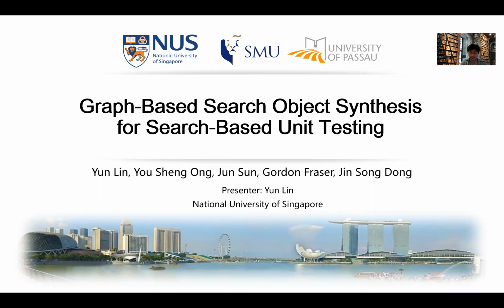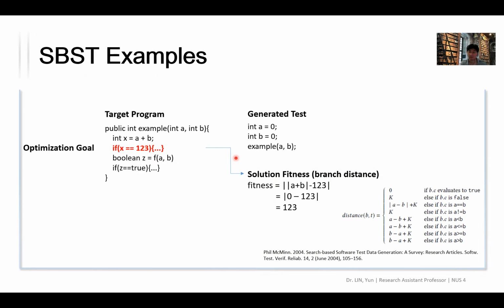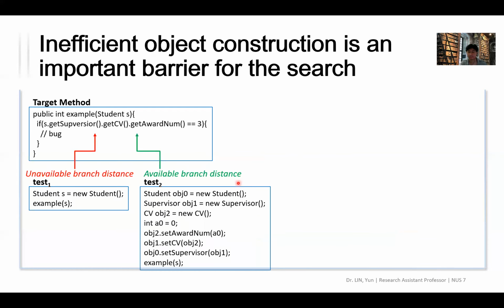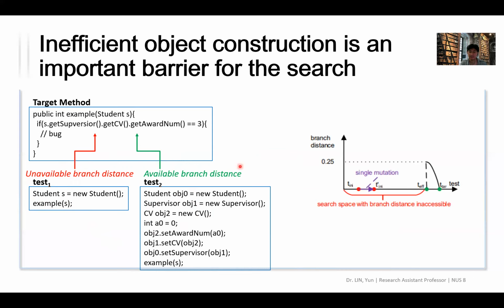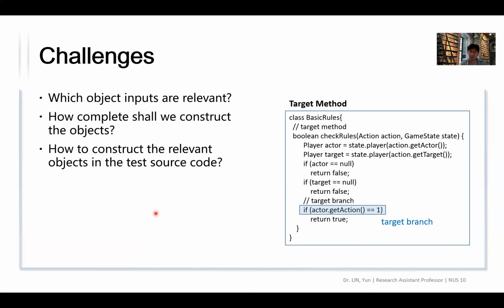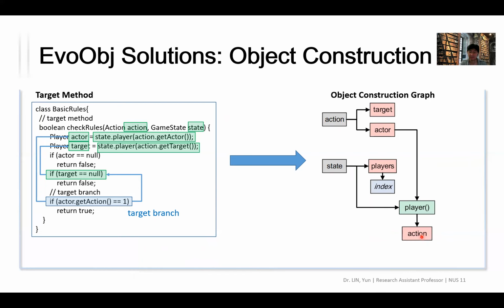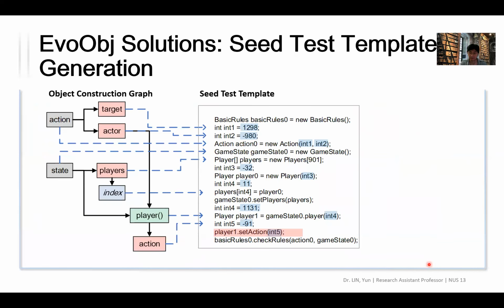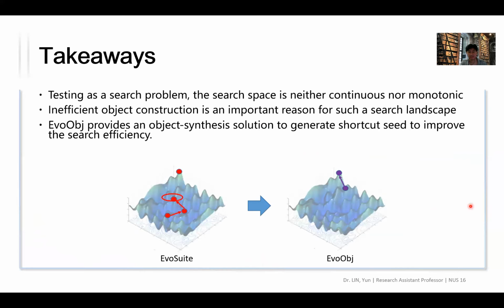Graph-based Seed Object Synthesis for Search-Based Unit Testing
ESEC/FSE'21